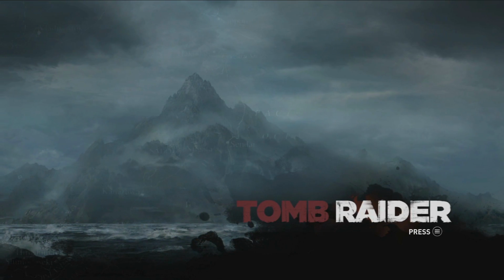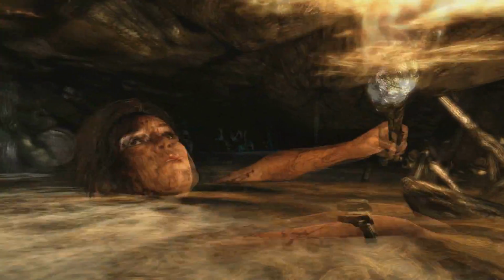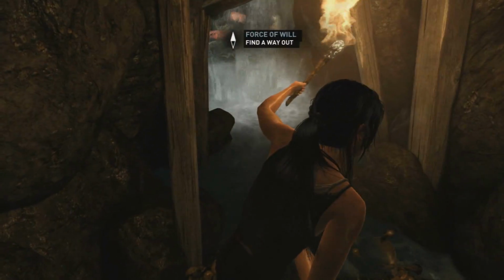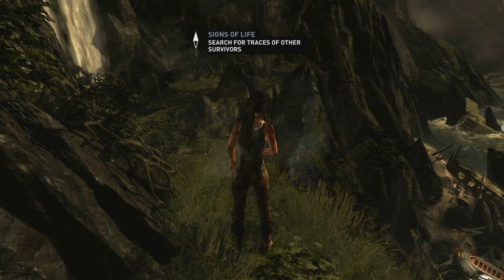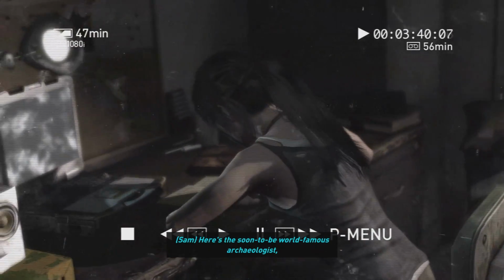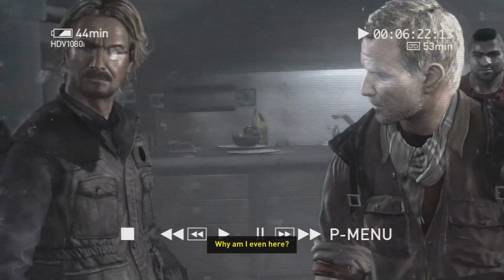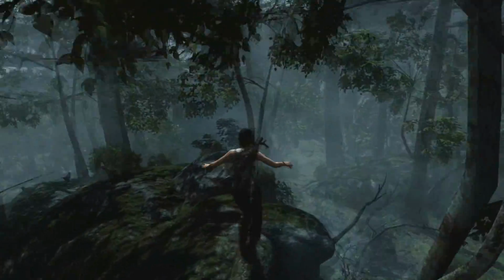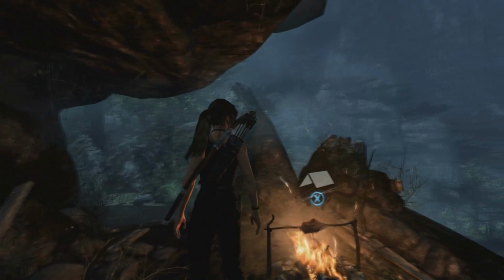Let's Play: Tomb Raider (2013) - Part 1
WARNING THIS GAME IS AN 18 + AND CONTAINS BAD LANGUAGE AND VIOLENCE FROM THE BEGINNING

Tomb Raider is the new 2013 reboot of the Tomb Raider franchise from developer Crystal Dynamics and publisher Square Enix. It's the tenth Tomb Raider game, and the first in a new take on the series. Tomb Raider explores the intense and gritty origin story of Lara Croft and her ascent from a frightened young woman to a hardened survivor. Armed only with raw instincts and the ability to push beyond the limits of human endurance, Lara must fight to unravel the dark history of a forgotten island to escape its relentless hold.

The game will start out with Lara having no weapons, food, water, or tools. As the game progresses, base camps become unlocked, giving Lara a place to craft new tools out of picked-up items. Base camps also offer a place for Lara to learn new skills in the "skill system" to unlock new parts of the island to explore. Fast travel will be available between base camps. Combat is also going to be heavily emphasised, with no lock-on system. Instead, the game is employing a "free-aim" approach, keeping the HUD minimalized.
A new feature to the series will be something dubbed "Survival Instinct." When activated, items of importance will glow, helping out stuck players. Puzzles will also be much harder than in previous games. The developers say that the player will need the elements of water, wind, and fire as well as friction to solve puzzles.

if you want to add me on console then my gamertags are below-

My Xbox Gamertag - x3 DaRkRiOtZ XX
My  PSN Gamertag - taffybot